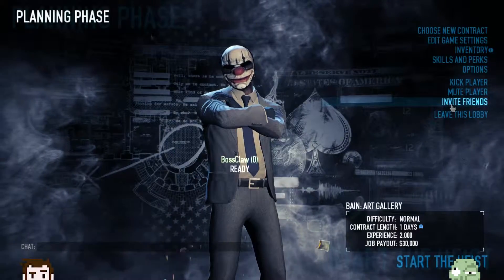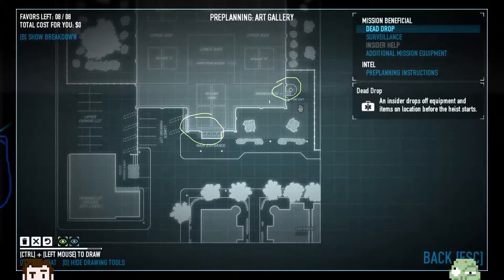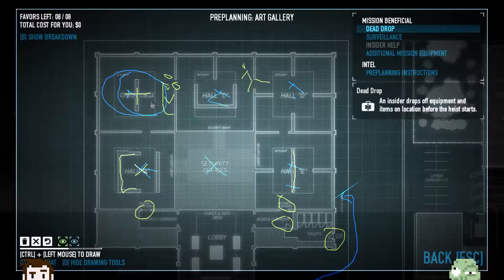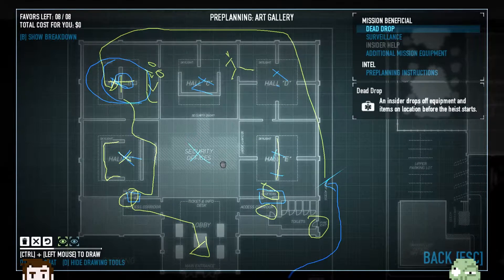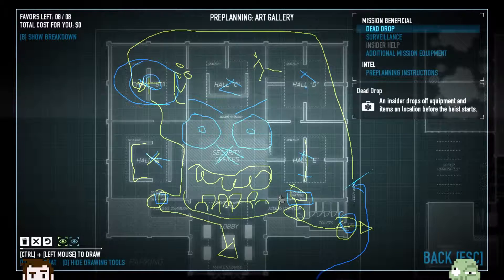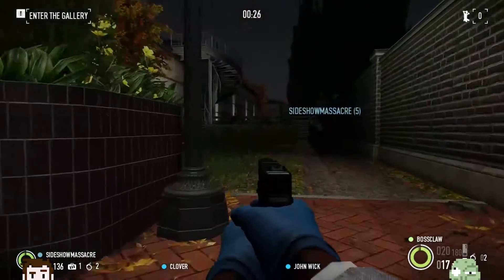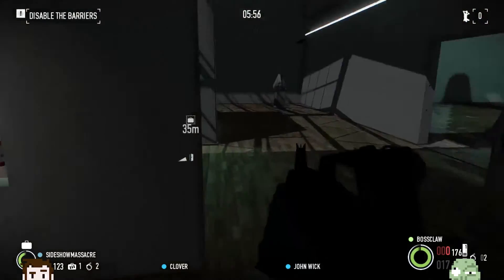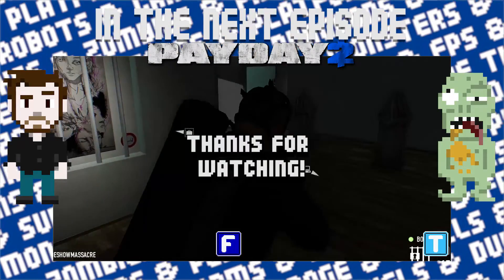ART APPROPRIATIONS INC - Let's Play Payday 2 Co Op Part 1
Hey, at least we get points for trying, right? .Right!?

Do the Twittings We might not be the top 10 Best Of let's play youtubers or have the top 10 let's plays but c'mon let's play together and learn something in MoU School Let's Play 101.

:D